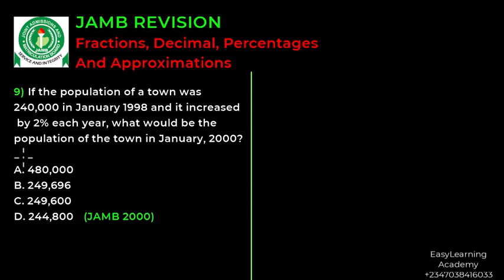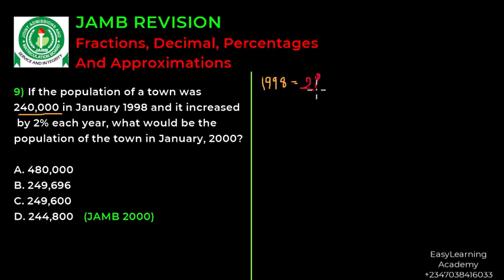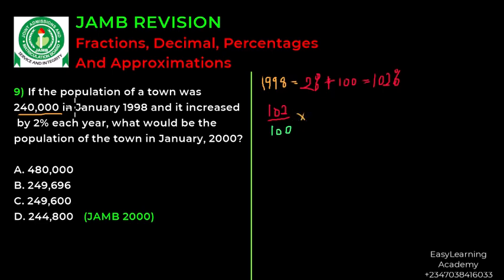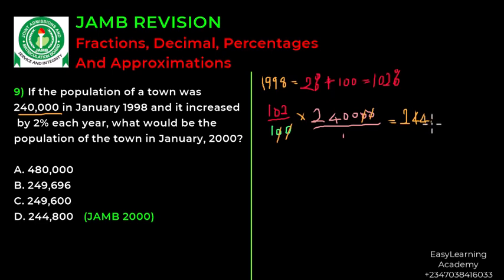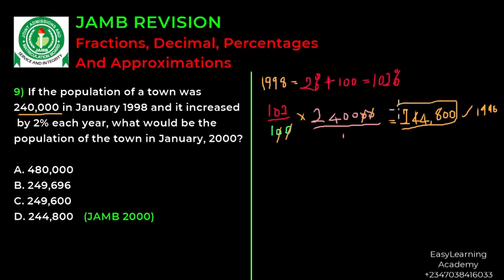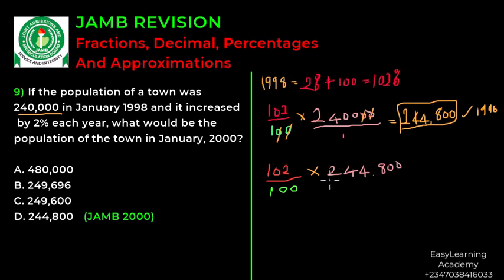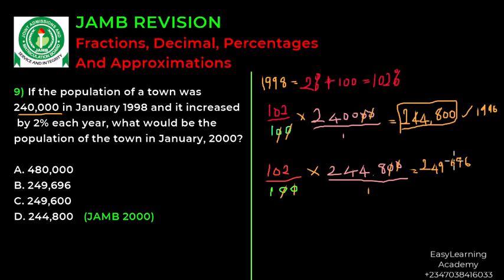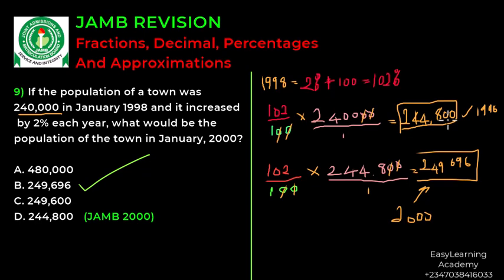9 percentage Increase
# Percentage Increase Made Easy | Learn Percentage Increase Step by Step | Mathematics Tutorial

In this lesson, you'll learn **Percentage Increase** in the simplest way possible. This step-by-step tutorial will teach you how to calculate percentage increase, solve exam-style questions, and apply the concept to real-life situations such as price changes, salaries, profits, and population growth.

Whether you're preparing for **WAEC, NECO, JAMB, BECE, GCSE, IGCSE, SAT**, or other Mathematics examinations, this lesson will help you master percentage increase with confidence.

* What percentage increase is
* Understanding the concept of increase
* Percentage increase formula
* Finding the increase between two values
* Calculating percentage increase
* Solving percentage increase word problems
* Price increase calculations
* Salary and wage increase
* Population growth problems
* Business and profit applications
* Real-life examples

* JSS and SS1 Mathematics students
* Anyone who wants to improve their Mathematics skills

Percentage increase is an essential mathematical concept used in finance, business, economics, science, and everyday life. By the end of this lesson, you'll be able to calculate percentage increases accurately and solve examination questions with ease.